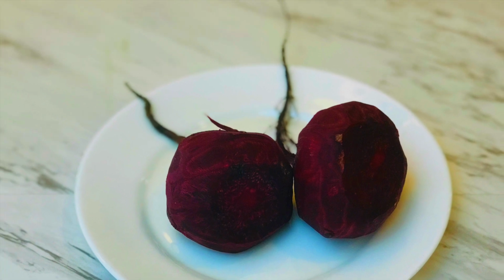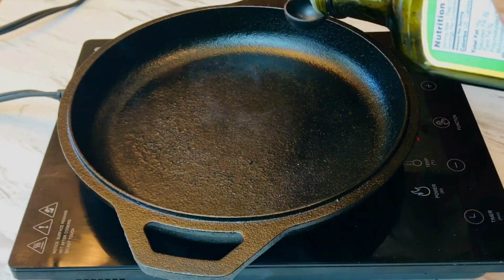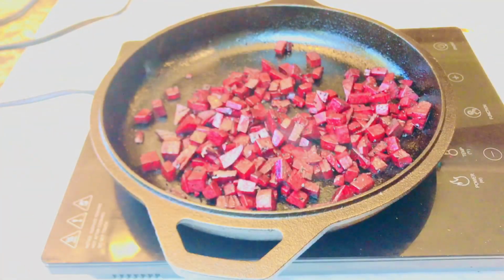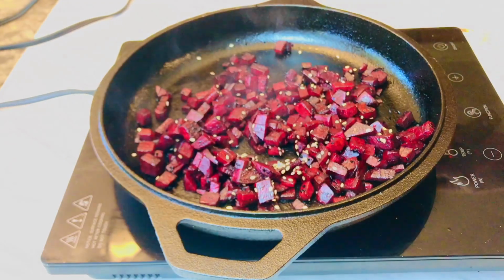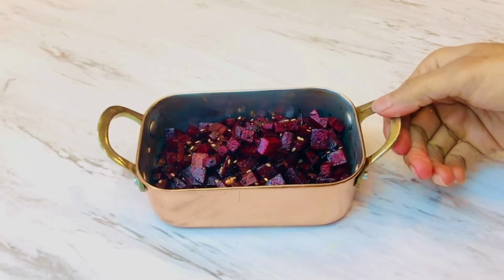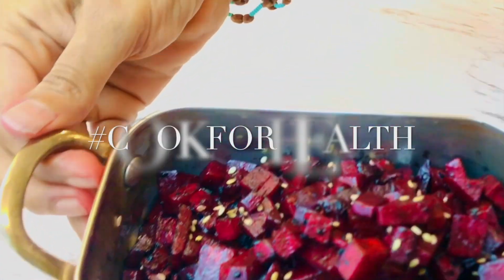#1 How to make beets taste so much better!!!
#1 Roasted BeetRoots
Benefits and Ingredients:

Benefits of Beetroot
• Aids in weight loss
• Improves memory
• Improves immunity
• Boosts energy and stamina
• Detoxifies body lowers cholesterol and blood pressure
• Prevents skin aging and cell damage
• Prevents constipation and helps digestions
• Reduces inflammation

Ingredients :
2 beets, peeled and diced
1 tbsp avocado oil
½ tsp paprika
2 tsp black seeds
2 tsp sesame seeds
1 Tsp Lemon Juice
* NO SALT